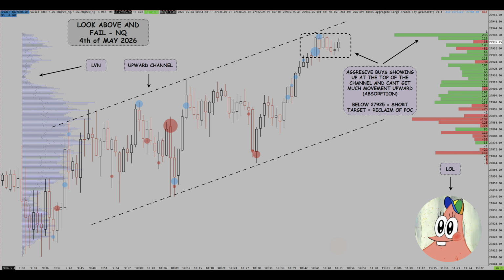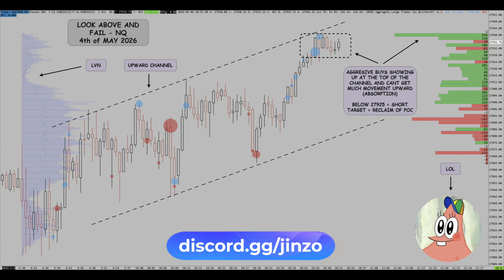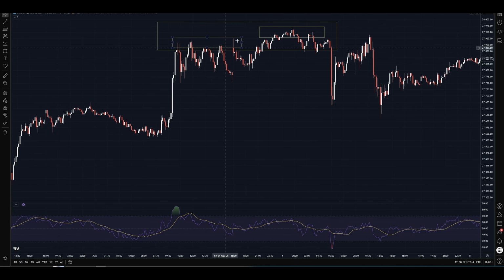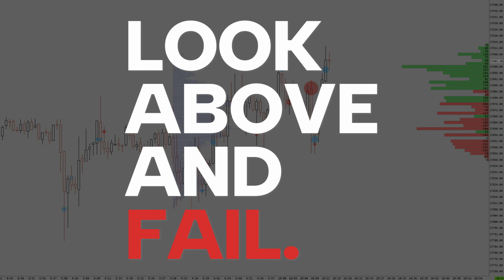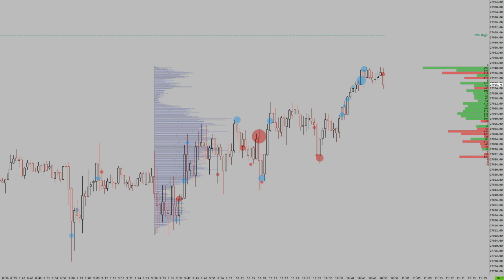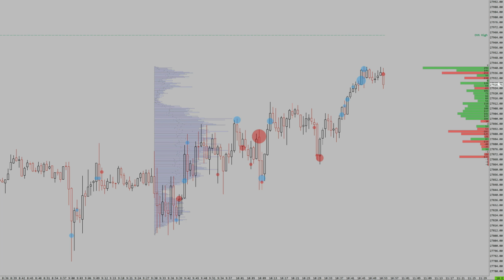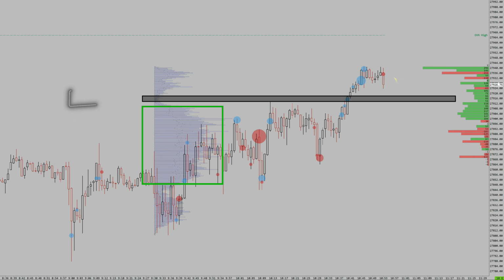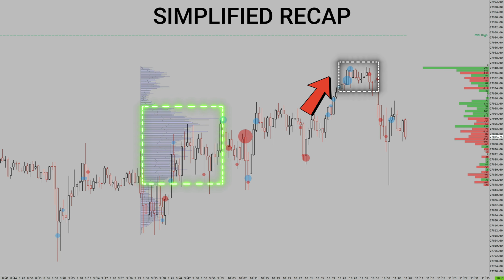Best ORDERFLOW setup to get payouts!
Trade walk trough starts at 2:50